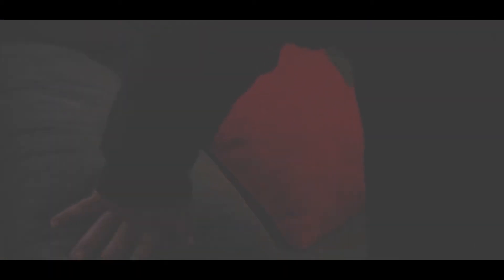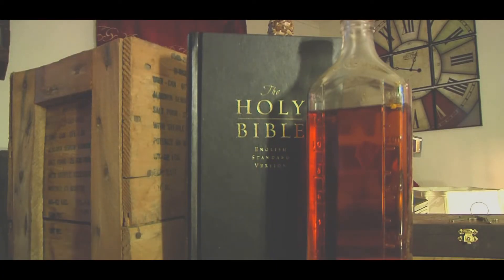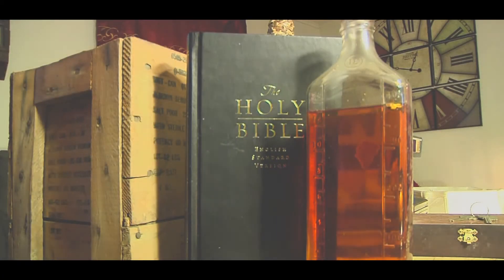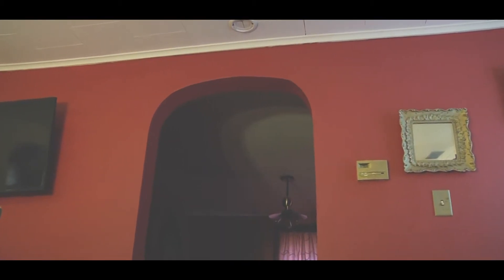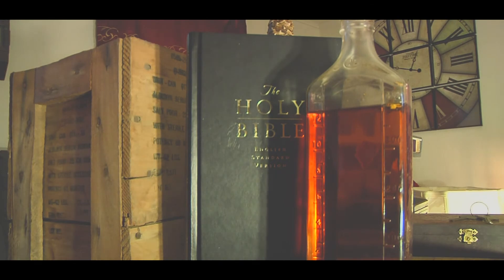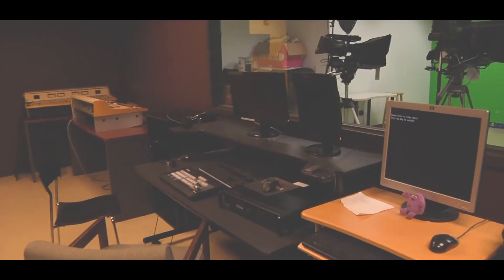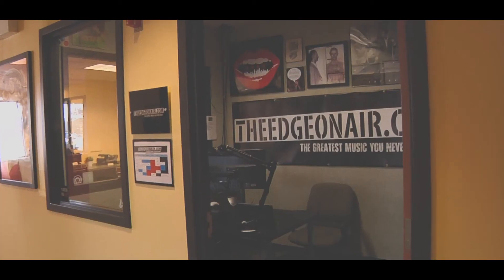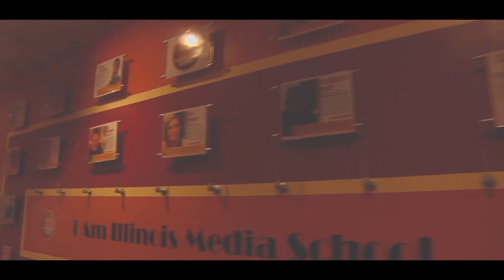The Interview with my demons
A man that is sitting home alone is asked very strange questions by an unseen force.